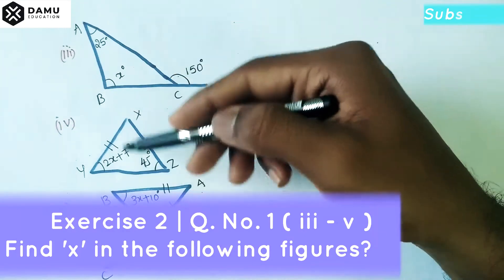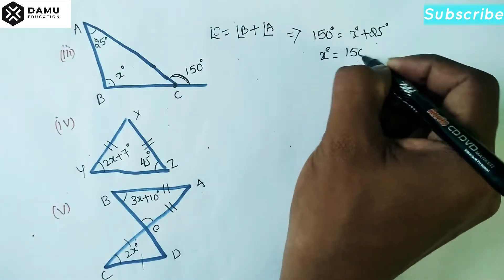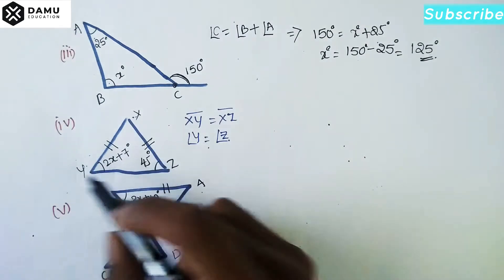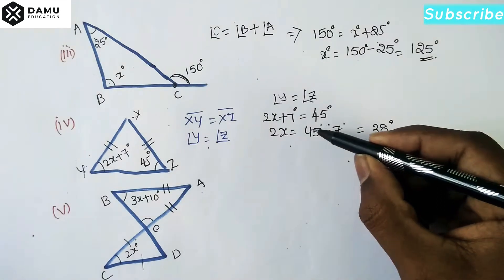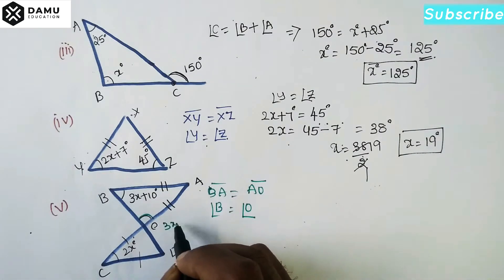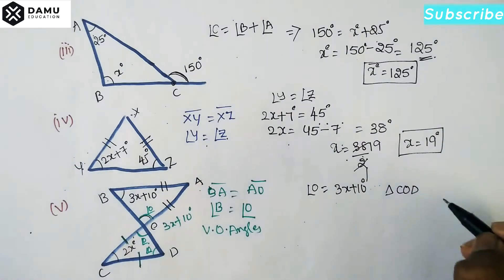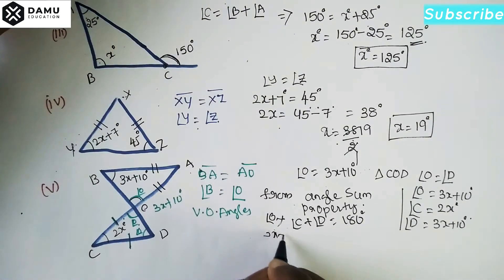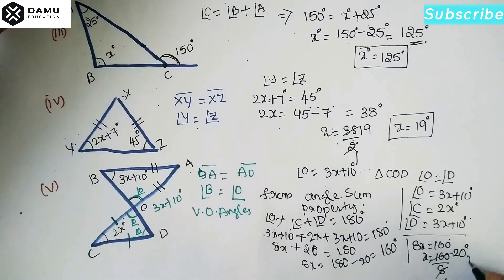Linear Equations in One Variable | Ex 2 Q 1.3-1.5 | Find 'x' in the given figure? | 8th Class Maths